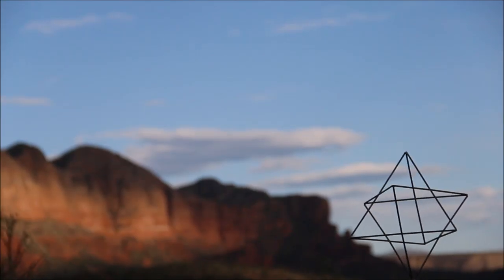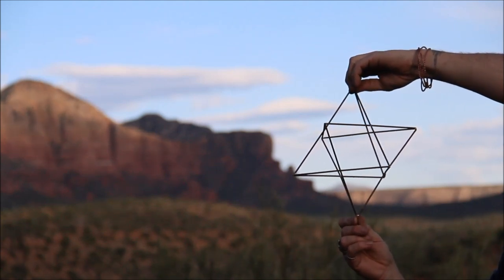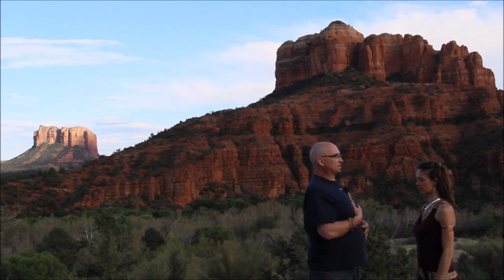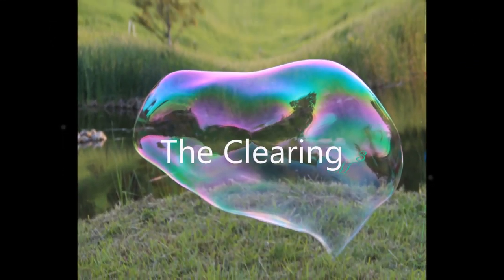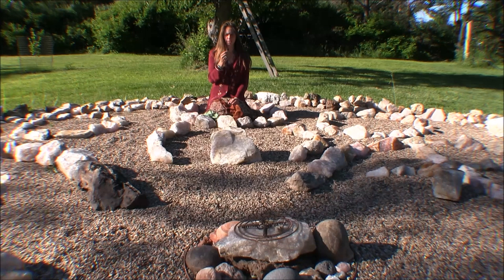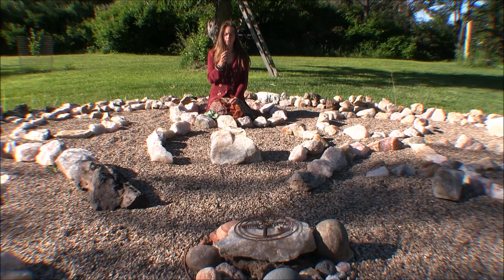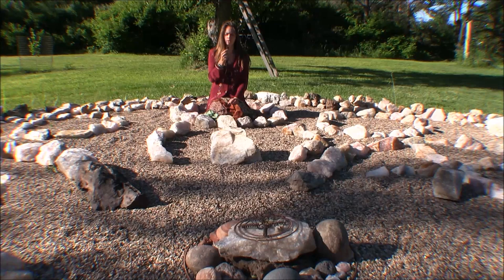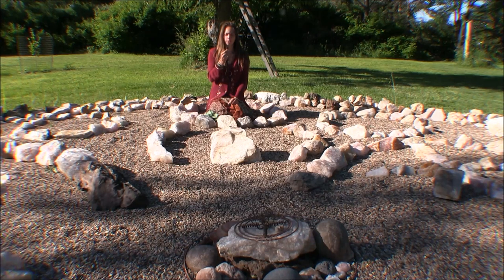MerKaBa Activation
Activate your MerKaBa.  Clear Soul Contracts and Entities. Connect with Guides.  Bring awareness to your entire Being.
This video covers:
1- MerKaBa Activation Basics
2- Entering the Heart Space
3- Clearing Contracts, Entities, and Lower-Vibrational Energies
4- Calling in Guides
5- Activation and Intention Setting

Co-Production of Twistedsage Studios & InfiniteCreations

If you already have a permanent MerKaBa Field, this is an upgrade- even for a Crystal Kid.  Simply intend to pull in your current MerKaBa and replace it with the new Crystalline MerKaBa.  It has the same geometries and frequencies as the previous field, but is bigger, brighter, more encompassing, and more crystalline.
More than just the star tetrahedron, many people are popping out multiple geometries in the process, and may continue to do so for minutes to hours after the activation.

Many simple, yet profound, tools and techniques from The Elders Three